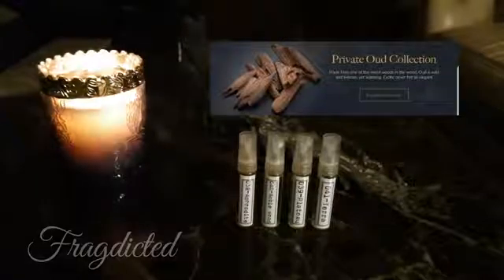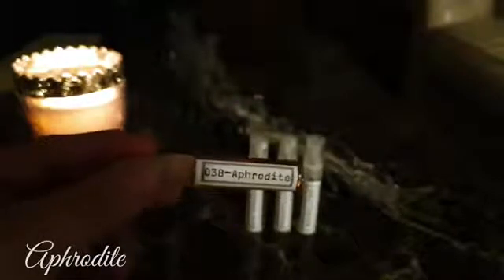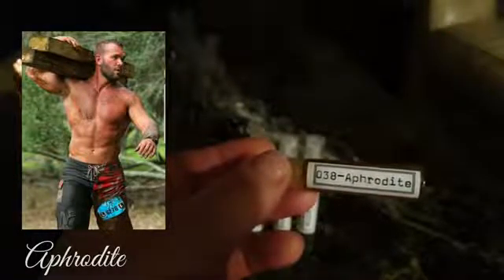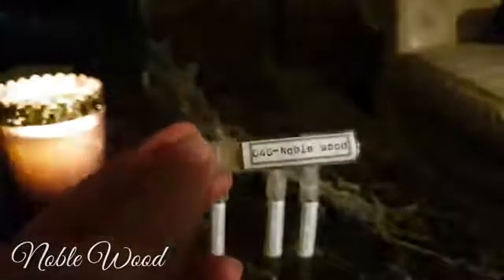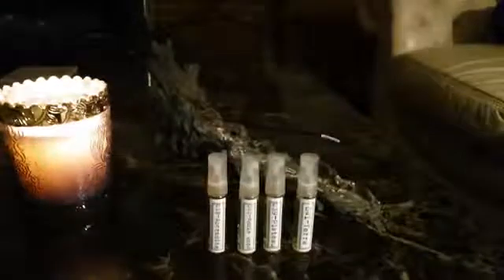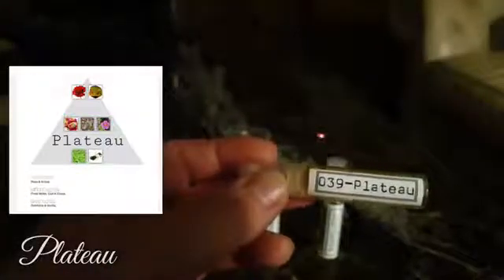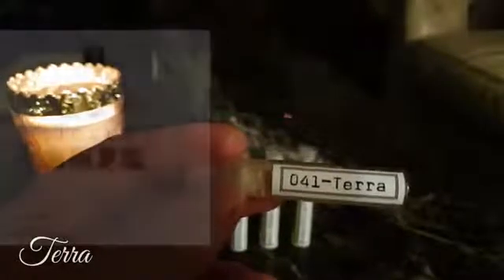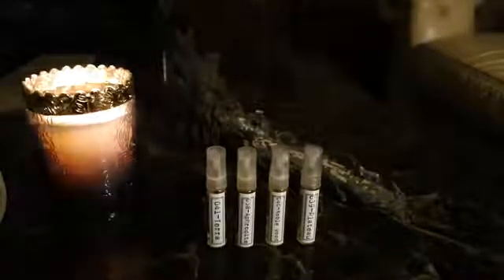Rosa Salas Private Oud Collection Review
Thank Lizzie from @rose.and.jones for taking the time and effort to make this incredible video review of Our Oud Collection, please give her a follow @rose.and.jones  as she is incredible at describing fragrances, she certainly does that perfectly in this video!

Fagrances reviewed:

•Aphrodite
•Plateau
•Noble Wood
•Terra

In the Middle East where it originates, Oud is known as black gold, a pungent, yet precious (not to mention notoriously expensive) aromatic made from one of the rarest woods in the world, a tropical evergreen known as aquilaria. Oud has been around for close to a thousand years, yet only gained its prominent popularity in the western world for just over ten. However, in that time, it’s impacted the fragrance industry like never before. So what is it about Oud that we love so much?

First and foremost, it’s mysterious. Oud has a deep, smoky and complex aroma that’s difficult to categorise. It’s wild and intense, yet warming, which makes it ideal for blending a variety of ways to achieve a number of creative takes. Today’s top perfumers have taken Oud in many diverse directions, combining with citrus elements, floral essences, herbaceous notes and many more, resulting in different forms of Oud that appeal to our own personalised tastes in fragrance.

Each fragrance in the Oud Private Collection is distinct in its own right, a unique take on Oud complemented by various pure essences that tells a story of mystery and intrigue. Exotic never felt so elegant.